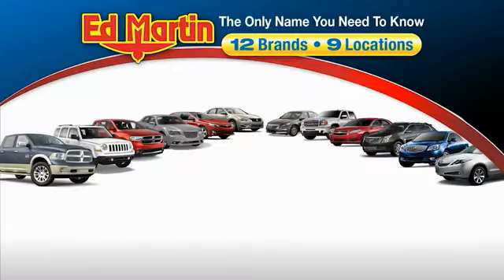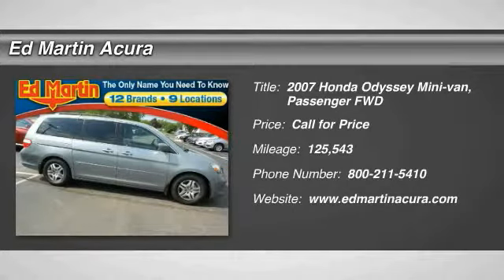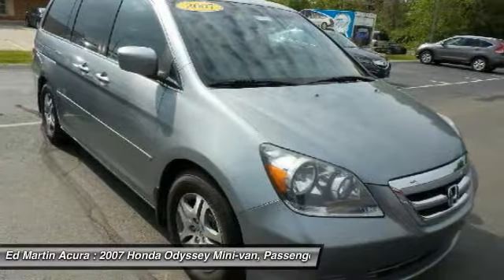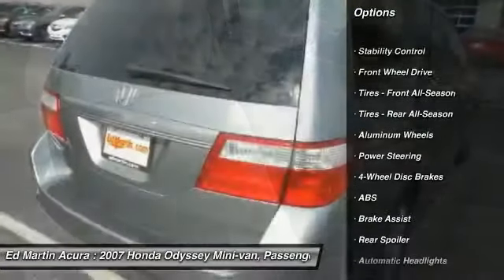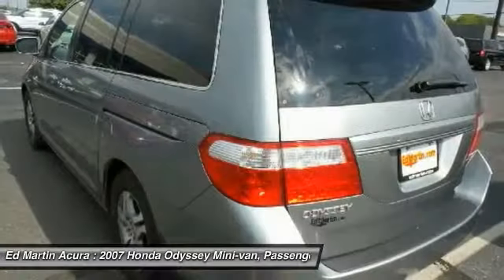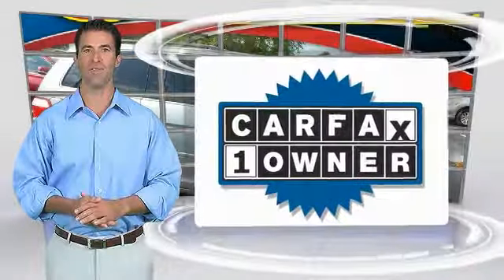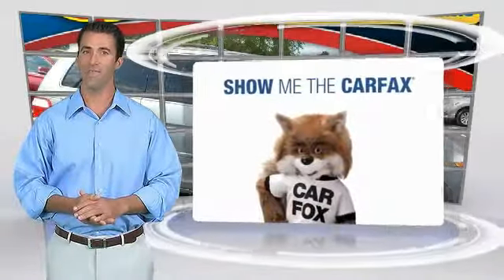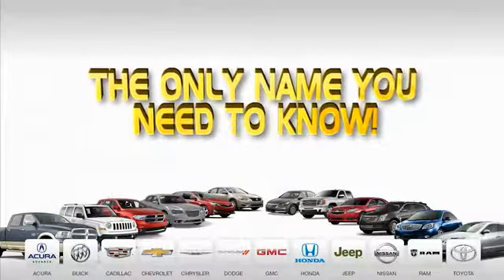2007 Honda Odyssey 3D22317C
2007 HONDA ODYSSEY Indianapolis, IN
Stock# 3D22317C

BLUETOOTH!. 3rd row seats: split-bench, 4-Wheel Disc Brakes, ABS brakes, Alloy wheels, AM/FM/XM Satellite Radio Ready Audio System, Four wheel independent suspension, Rear air conditioning, Rear window defroster, Rear window wiper, Reclining 3rd row seat, Remote keyless entry, Speed-Sensitive Wipers, Split folding rear seat, and Steering wheel mounted audio controls. JUST TRADED FOR THIS. Thank you for taking the time to look at this terrific 2007 Honda Odyssey. This wonderful Honda Odyssey is just waiting to bring the right owner lots of joy and happiness with years of trouble-free use. Edmunds.com said,  ...The Honda Odyssey remains our favorite choice in the minivan segment...Our favorite choice...